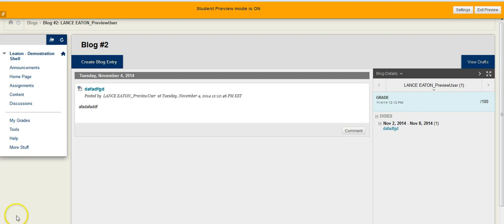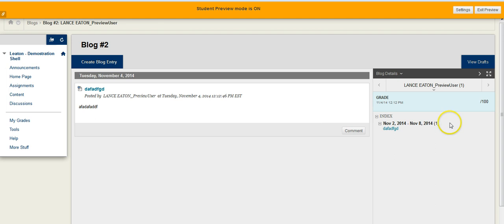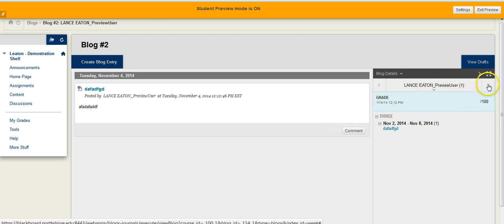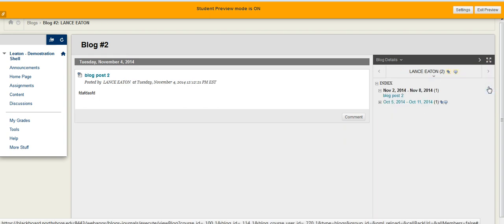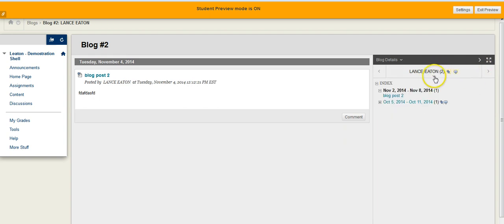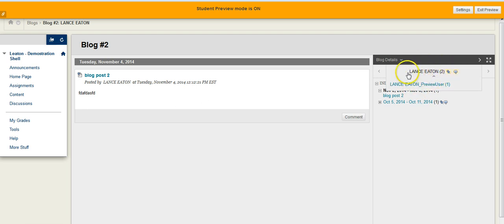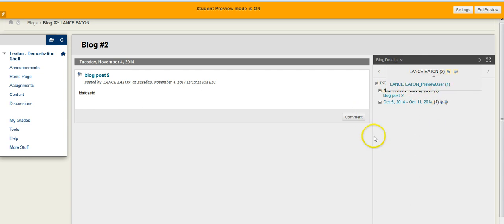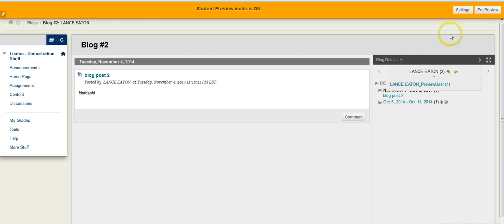Finding Other Entries on the Blackboard Blog Tool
This video shows how to find other entries on the Blackboard blog tool.  This video has been created by Lance Eaton for instructional use.